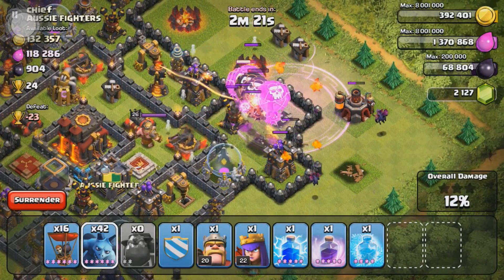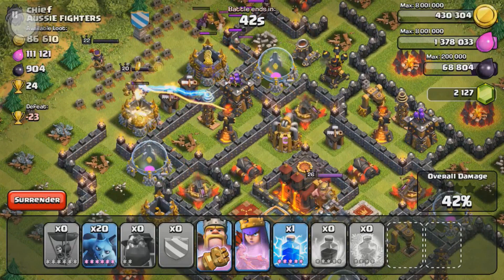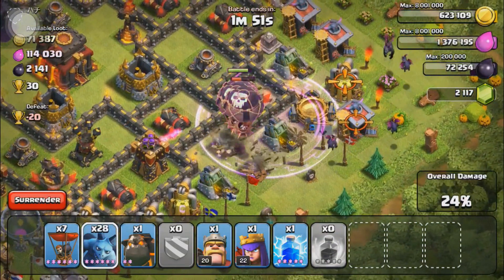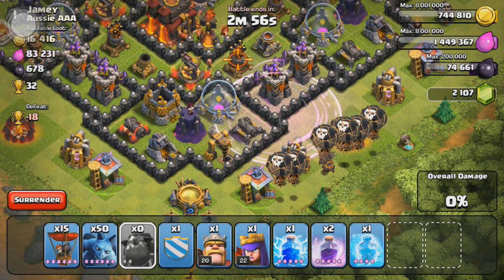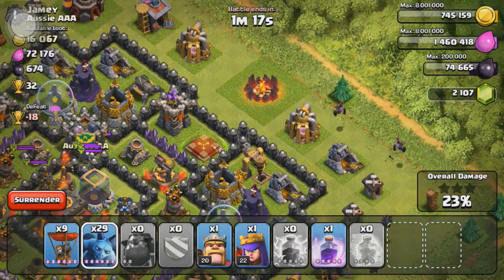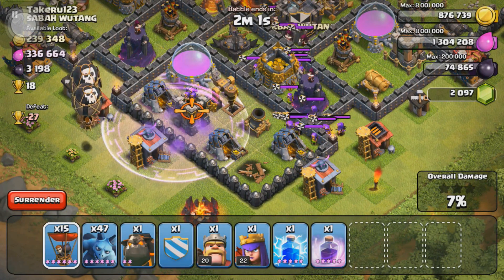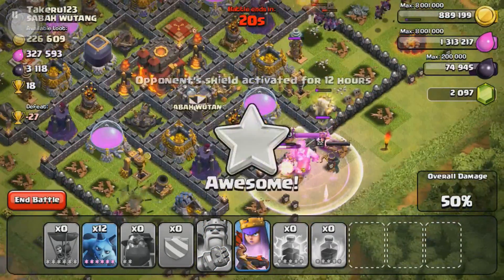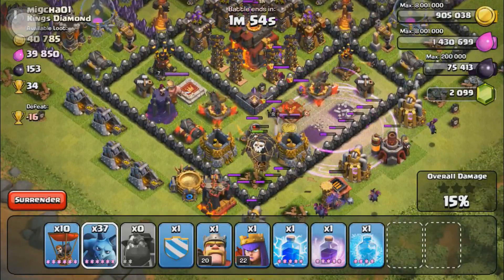Clash of Clans - Road To 3600 Trophies Eps. 5